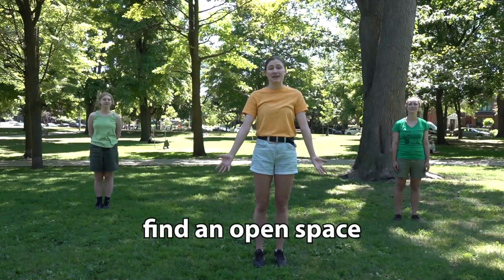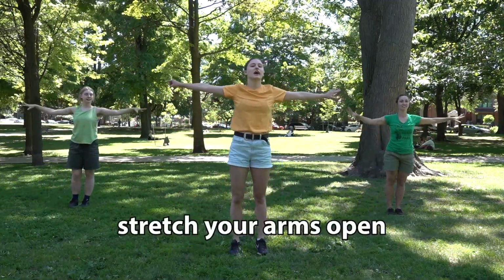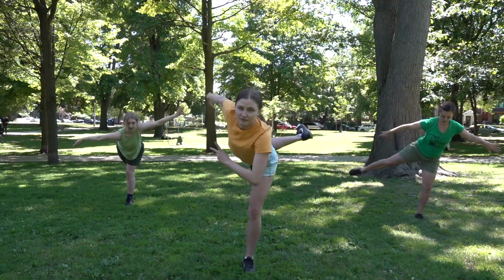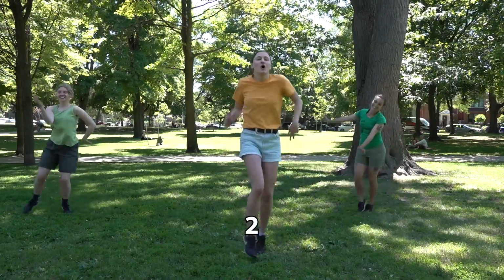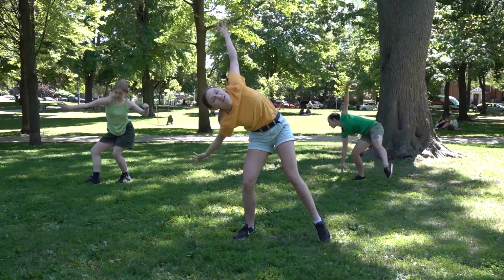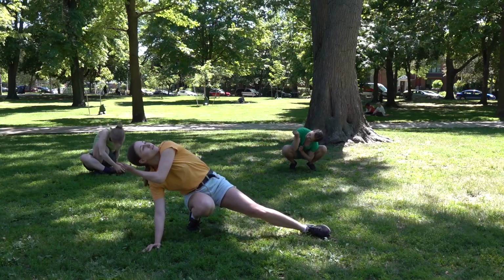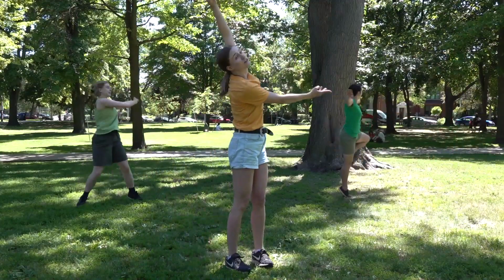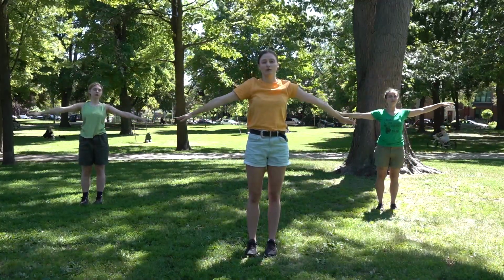Spring Awakening Seeds with Olivia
Do you know what time it is vegetative?! Vegetative time! That's right our little seedlings are starting to enter the vegetative stage. So is our dance, this week,  Olivia will be taking us through some amazing dance ideas.

Videography: Cai Yiming

Design: Freepik, Macrovector,Vecteezy.com and Freevector.com

Kodama – night town
Arulo – Serene View

Thanks to the generosity of the Canada Council for the Arts, Ontario Arts Council and Toronto Arts Council for making these videos possible for our youth dancers

🎥: Morgyn Aronyk-Schell, Brandon Valdivia, Marie Lambin-Gagnon, Olivia Arcangeli and Janaki Banting